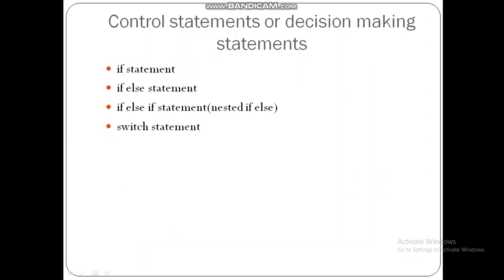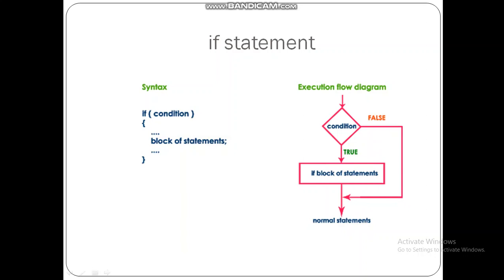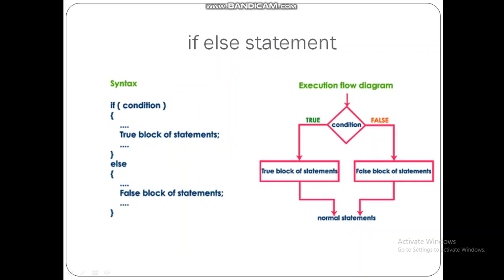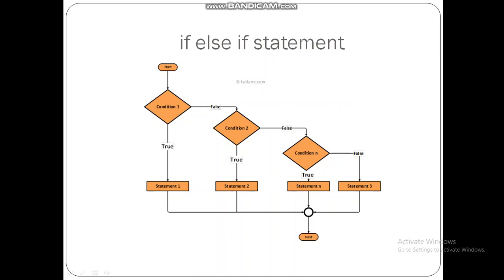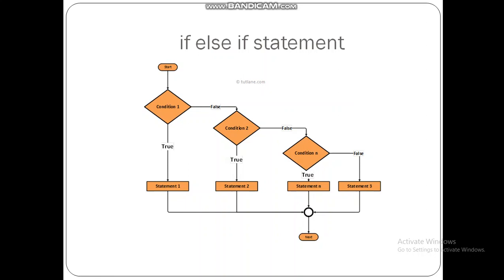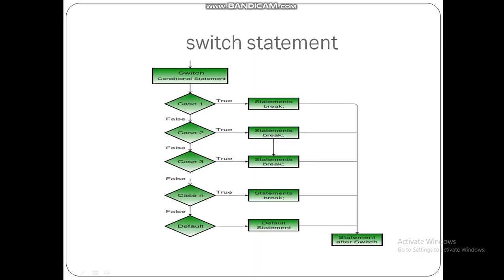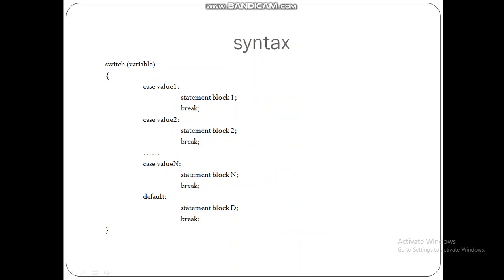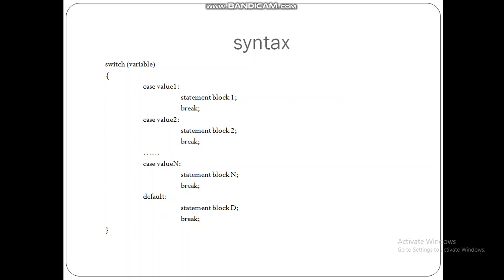C programming Day7 Control statements | Decision making statements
In this video you will see the control statements or decision making statements used in C language. The flowchart and syntax of the following statements are discussed.
1. if statement
2. if else statement
3. if else if / nested if else statement
4. switch case statement